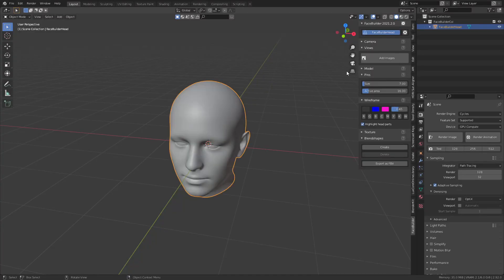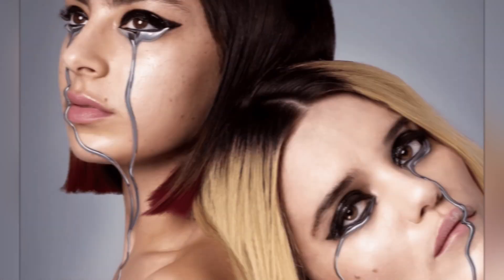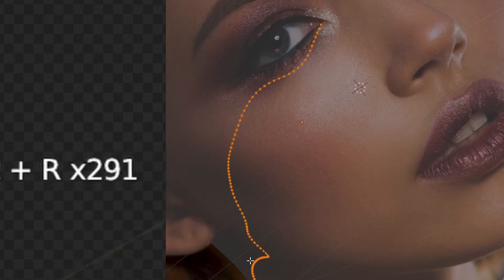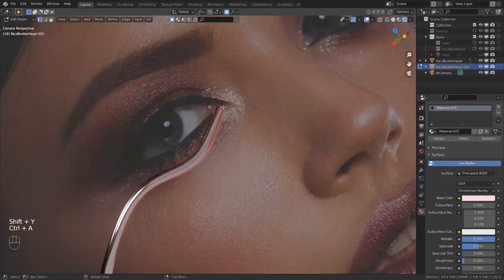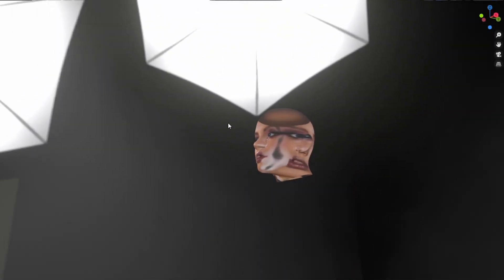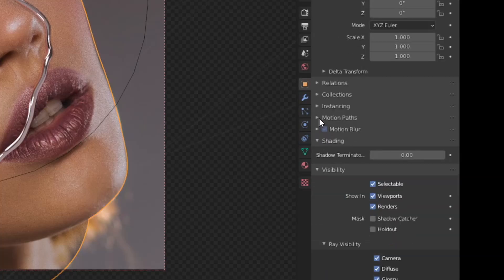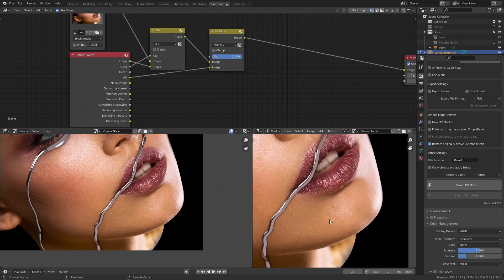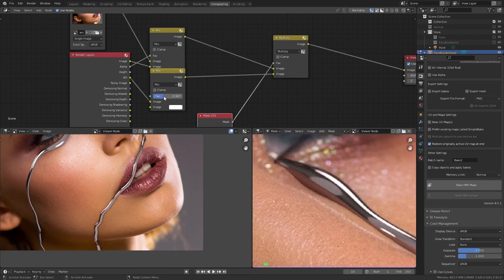How to Mix 3D Elements with Pictures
💜 FREE ASSETS 💜
- Drag and drop more than 10K 3D assets from BlenderKit into your scene

💜 MAKE ADDONS WITHOUT CODING 💜
- Use Serpens for visual scripting (try it out for FREE):

In this video I'm gonna show you how you can make metallic tears in blender. This project was inspired by one of the cover arts from Charli XCX. I also recreated the audio visualizer in Davinci Resolve, the tears react to the drums.

Timestamps:
0:00 Create the head
0:17 Tears
0:59 Lighting/Environment
1:19 Rendering and Compositing
1:56 Cool Visualizer with crappy music